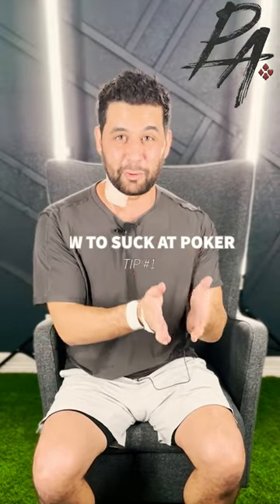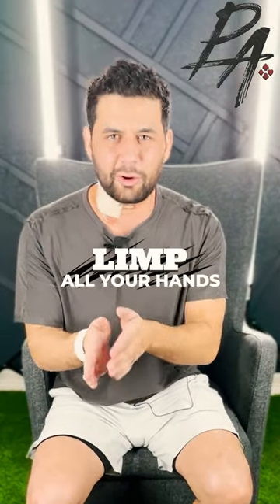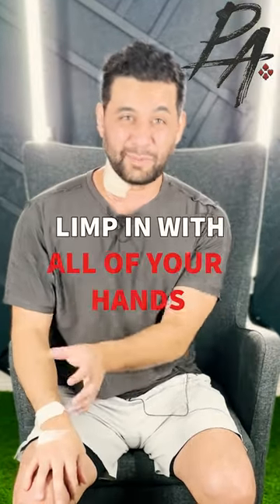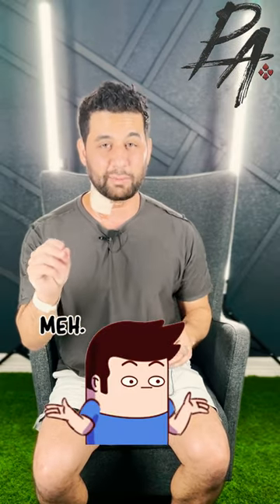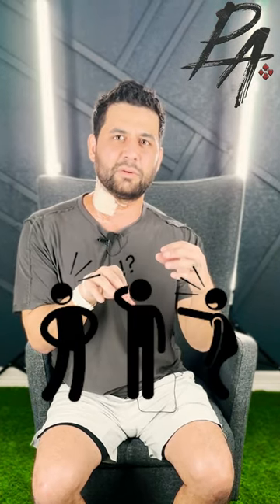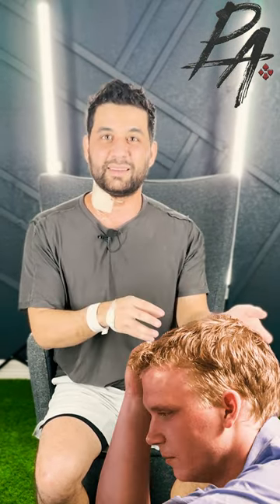How to suck at poker series